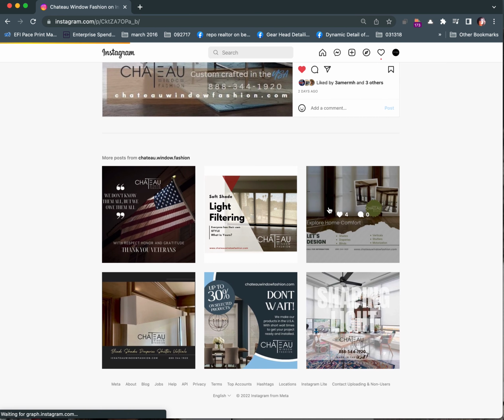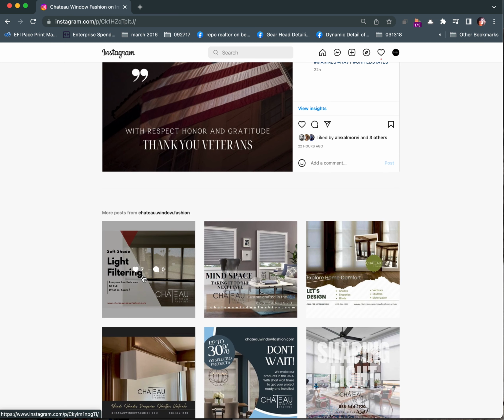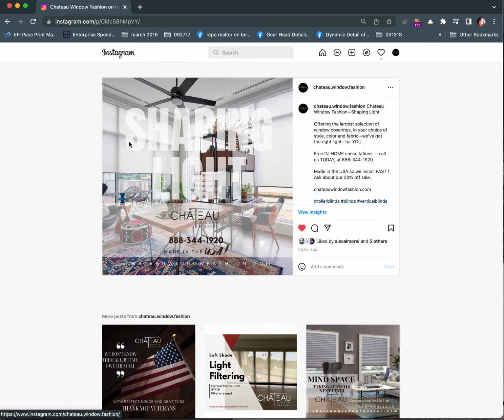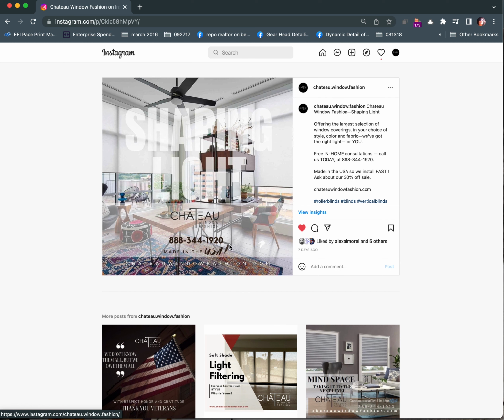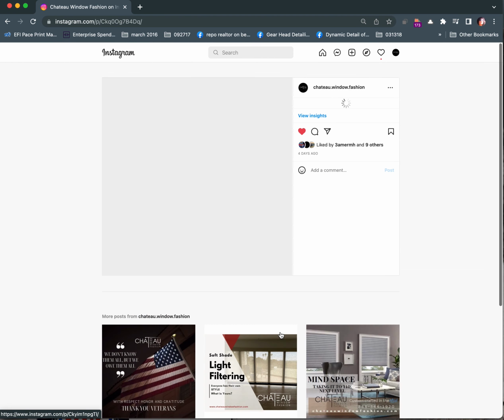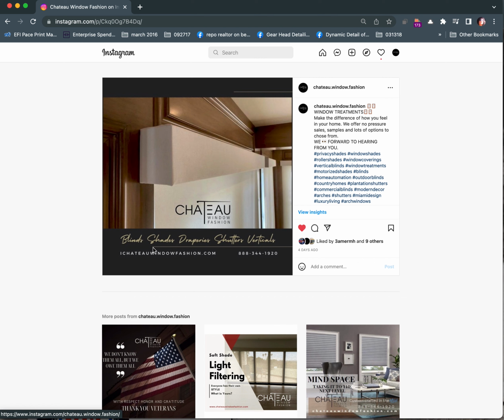Catia Creative Direction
You're doing GREAT ... these are a few notes to remind you how I'd do this ... there is no right or wrong though. MUAH.